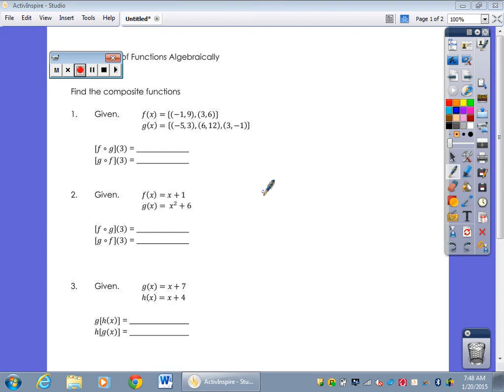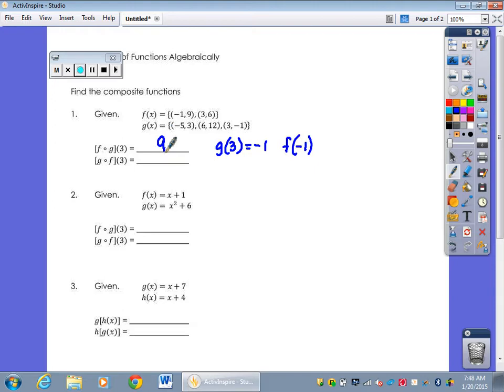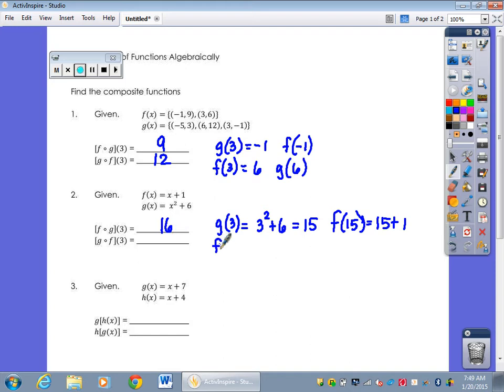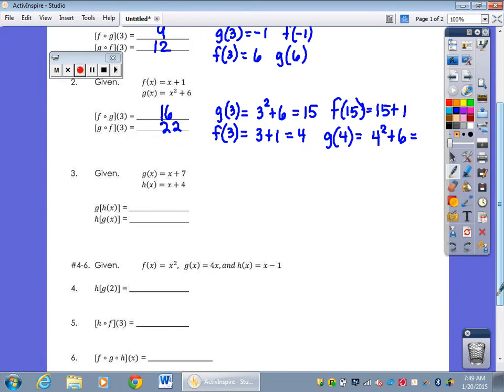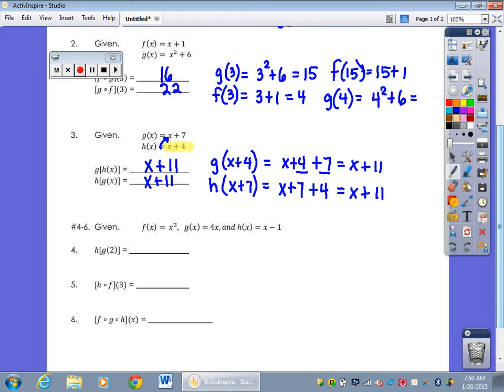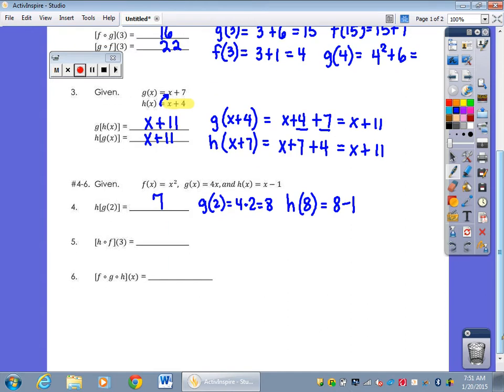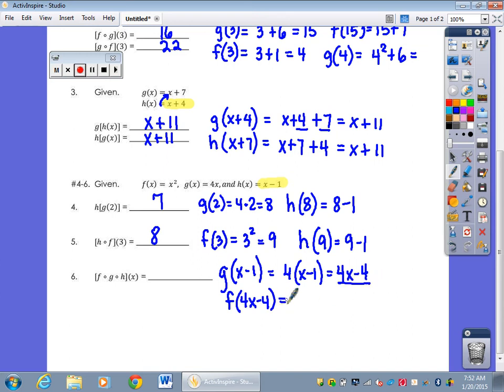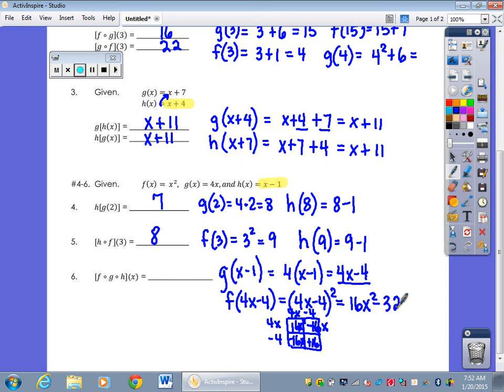Composition of Functions Algebraically